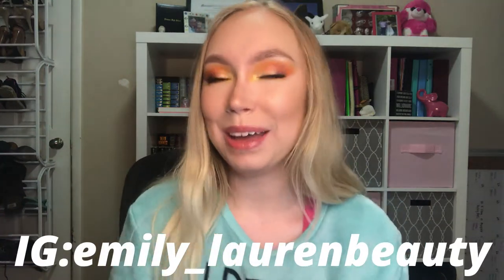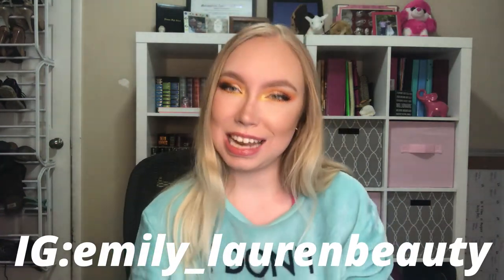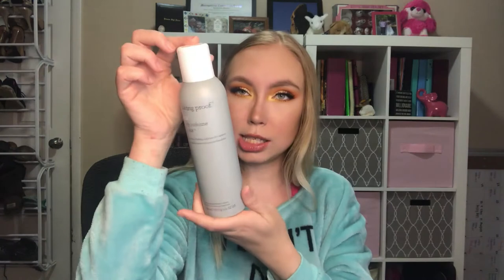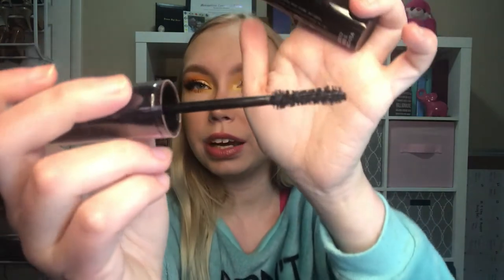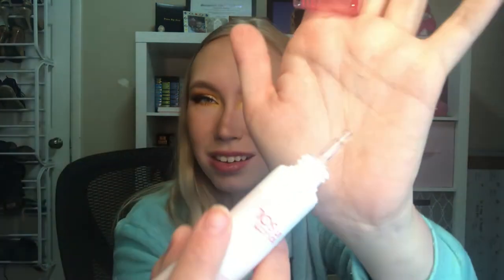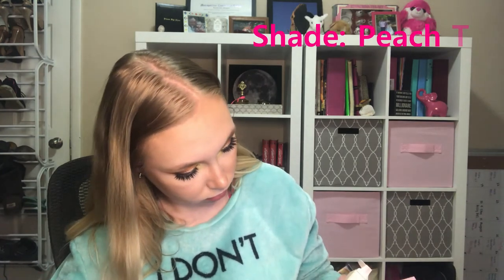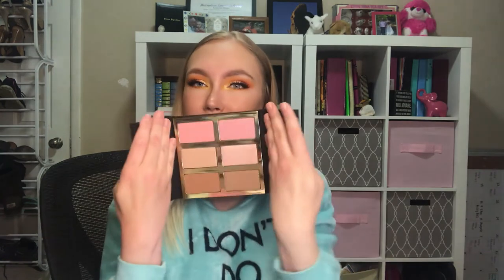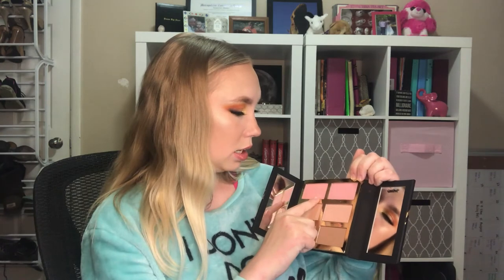June 2019 BOXYLUXE Unboxing!!! Totally Worth It!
Hey ya'll! Wanna know everything there is to know about Boxyluxe? In this video I explain it all and show ya'll what I got! Spoiler alert, it is AMAZING :)

Get the look:
First Aid Beauty Ultra Repair Hyaluronic Hydrating Primer
Catrice HD Liquid Coverage Foundation-010 Light Beige
Colourpop Cosmetics No Filter Concealer-04 Fair
Iconic London Sculpt & Boost Eyebrow Cushion-Medium
Ulta Beauty Brow Tint-Medium
Pur Cosmetics Highlight & Contour Palette
Too Faced Bronzer-Milk Chocolate Soleil
Becca Cosmetics Blush-Wild Honey
James Charles x Morphe Artistry Palette
Eyeko London Lash Alert Mascara
Sephora Collection Lashes-Swanky #33
Urban Decay Cosmetics Lip Pencil-Manic
Pixi Beauty Lipgloss-Sheer Rose